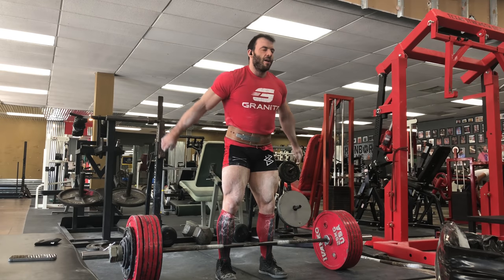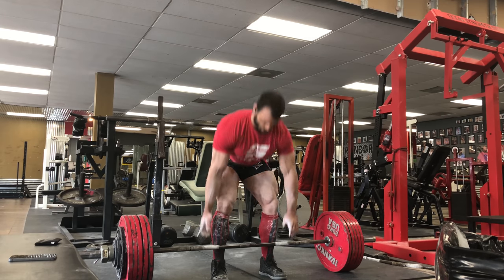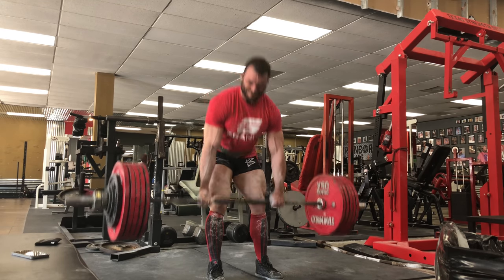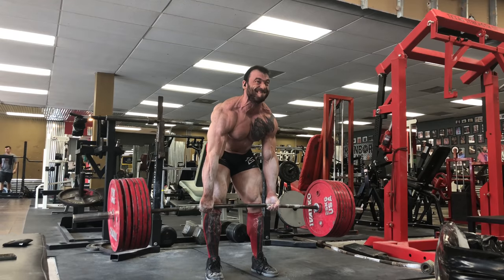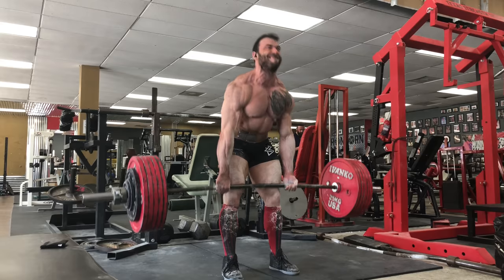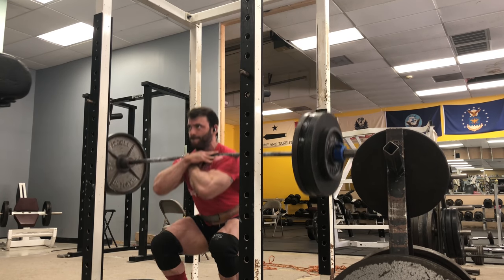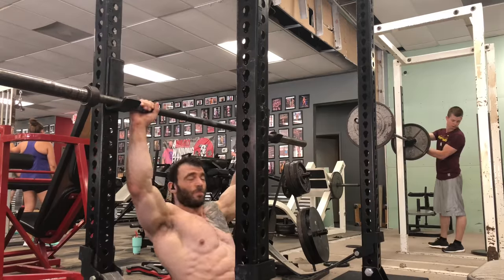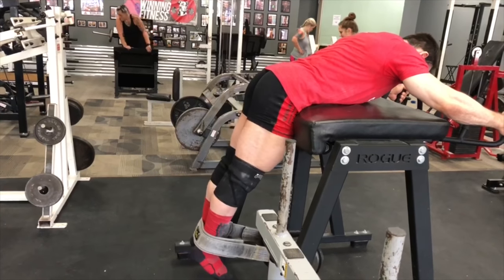BACK & DEADLIFT TRAINING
Hope you guys enjoyed this breakdown of my deadlift training.  Here are the cliffs:
-- Training DLs using cluster singles (plus the occasional beltless and AMRAP work for kicks)
-- Main accessory: front squats, for increased strength off the floor (plus good carryover to back squats)
-- Lighter upper back movements for hypertrophy and to improve lat and shoulder positioning for the pulls.  Training lighter on these helps save energy for the compound lifts and future workouts.
-- Light, strict reverse hypers to get comfortable with the correct back position on squats and pulls